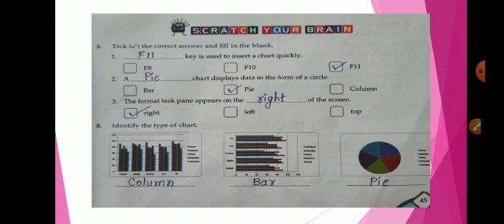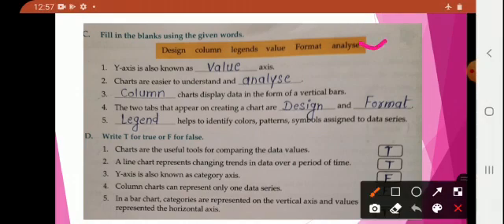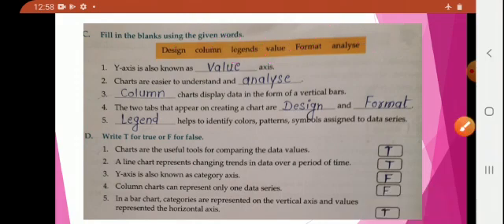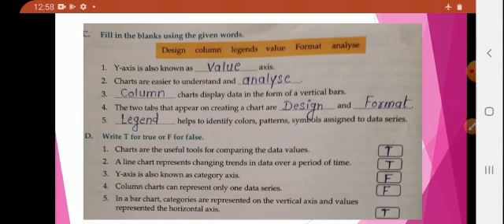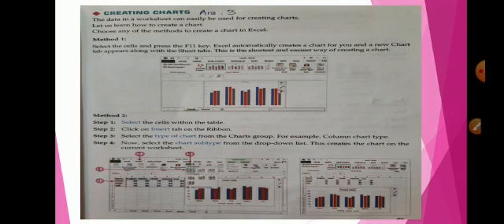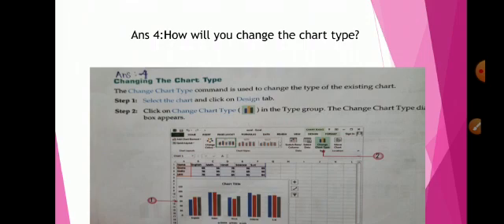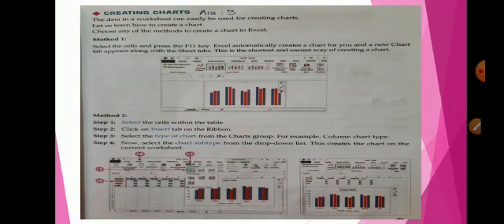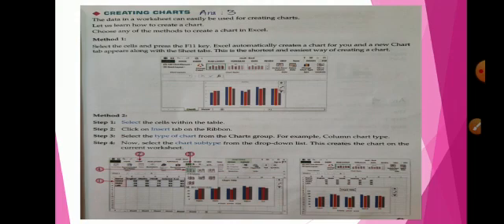01-10-2020 CBSE CLASS 7 //COMPUTER// TOPIC:- L.No 3 desc- exercise